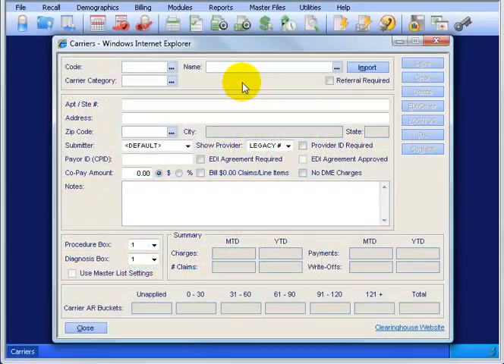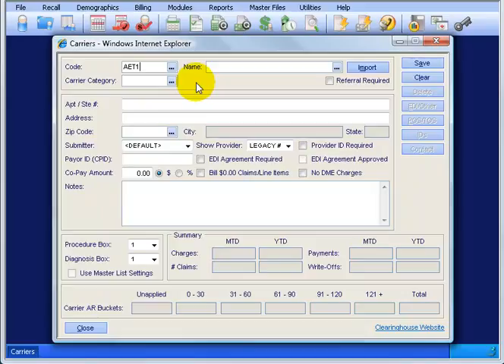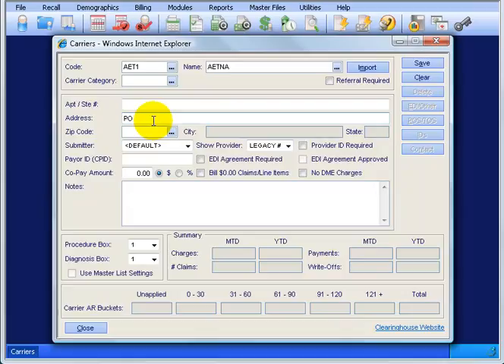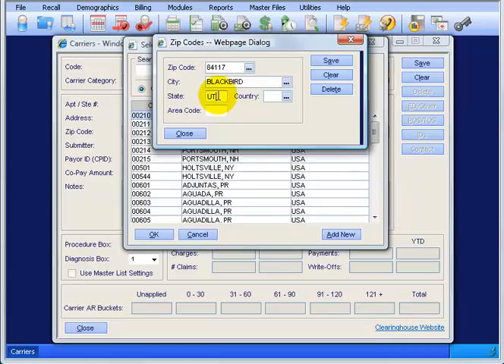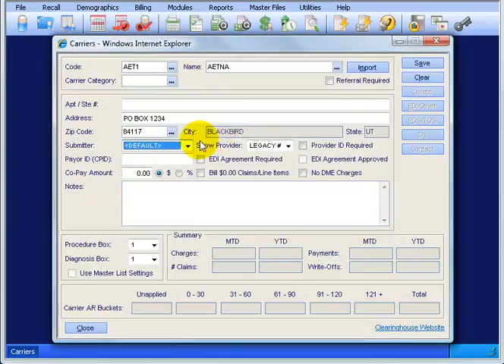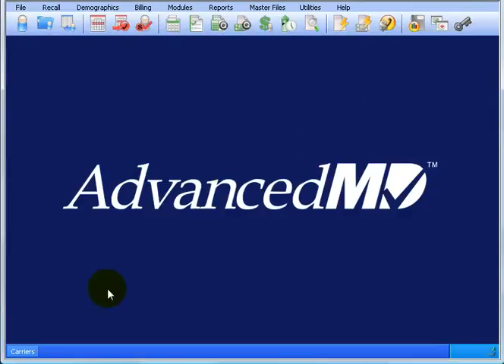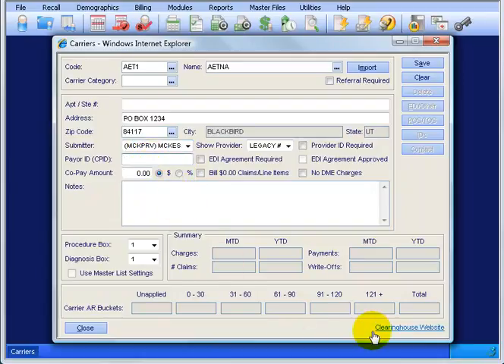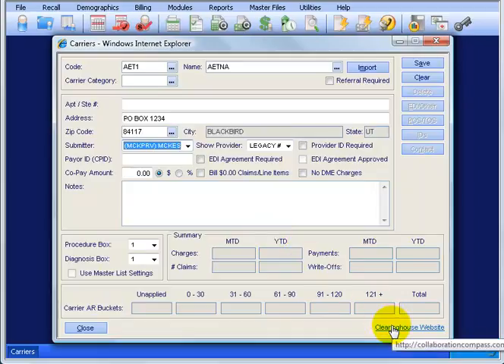24 Insurance Carrier Setup - Medical Billing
Insurance Carrier Setup in Medical Billing.  24 of 113 Medical Billing Training Videos by Kirt Kershaw.